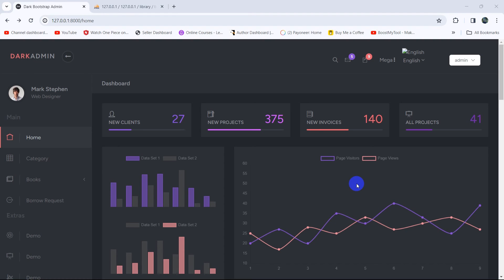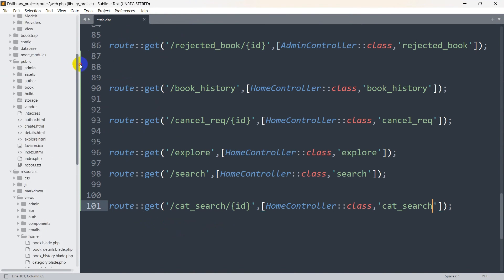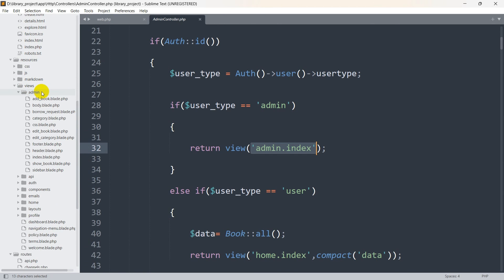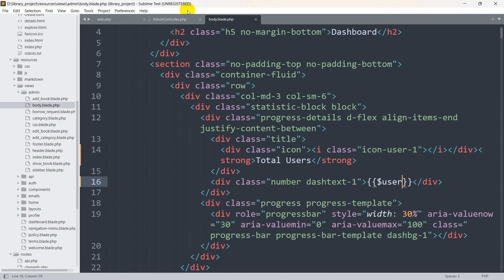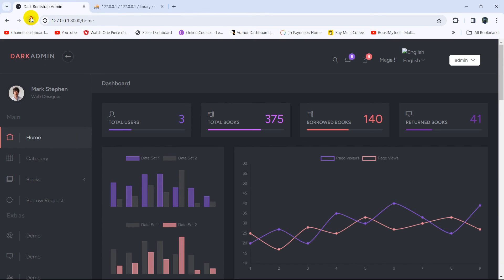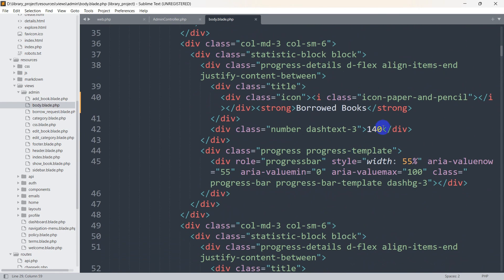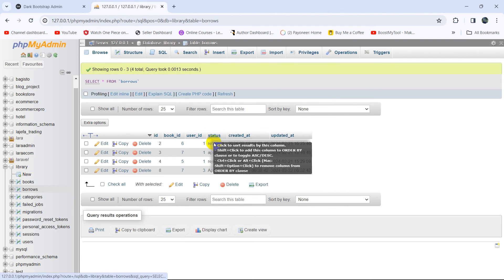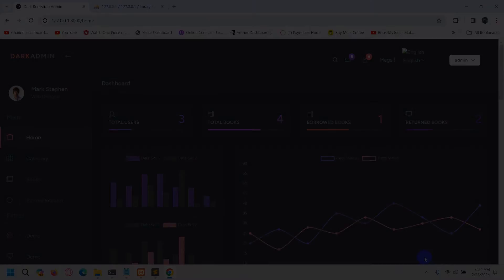Show Data Count in Admin Panel Laravel | Laravel Library Management System Project Tutorial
Show Data Count in Admin Laravel | Laravel Library Management System Project Tutorial